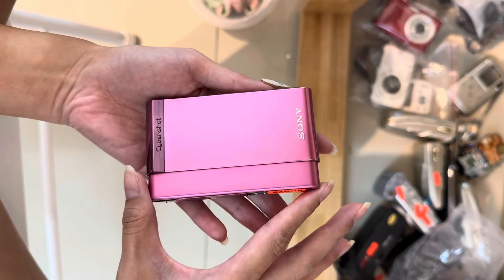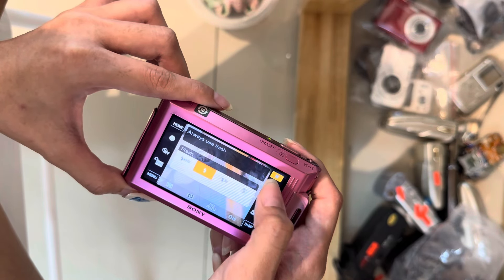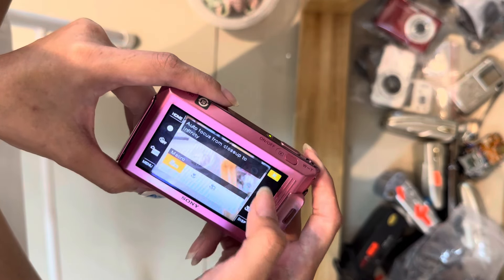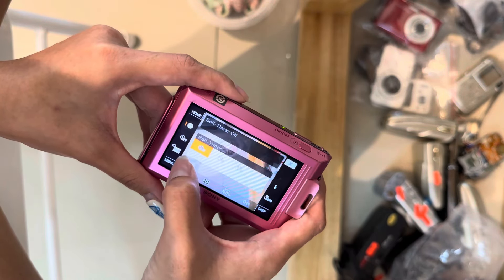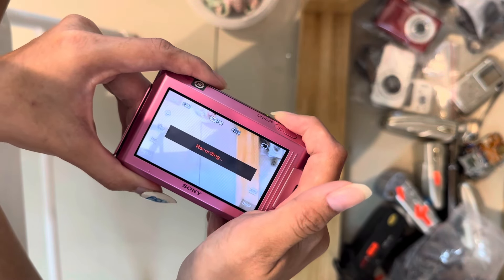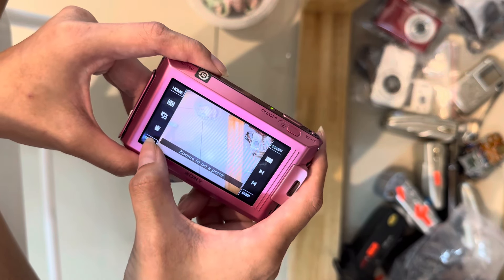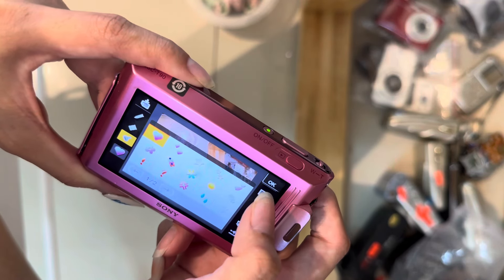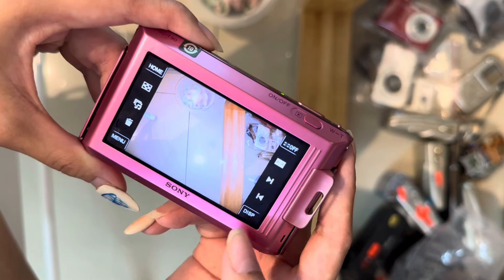Sony t90 (rare pink doodle abled)